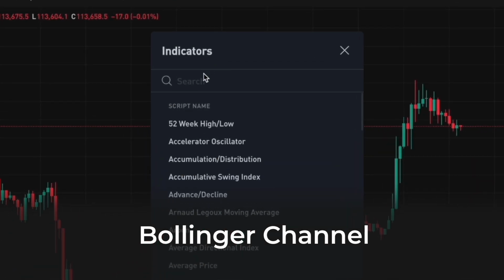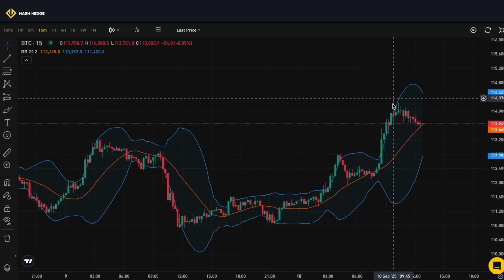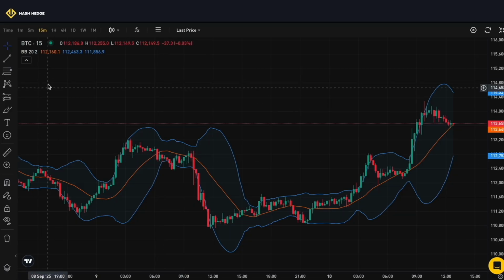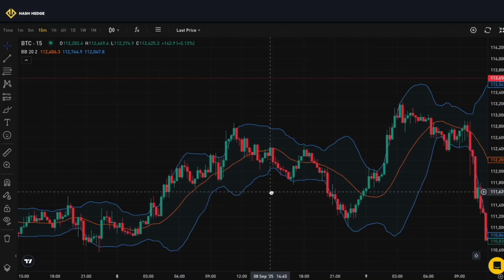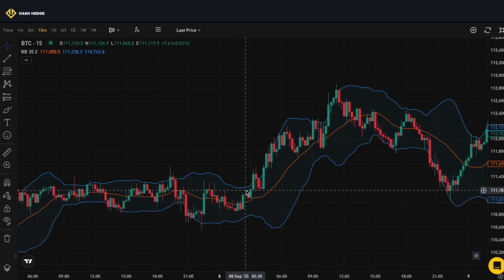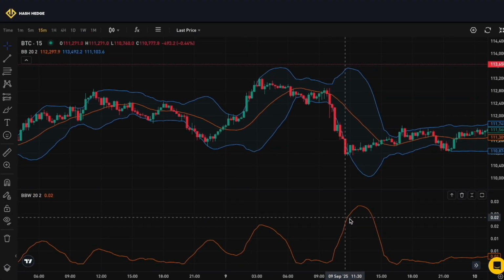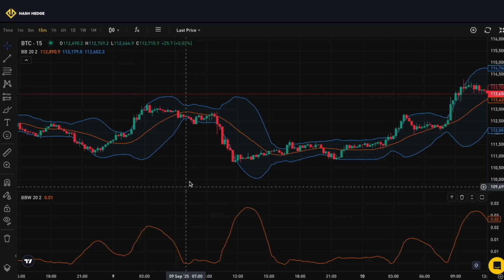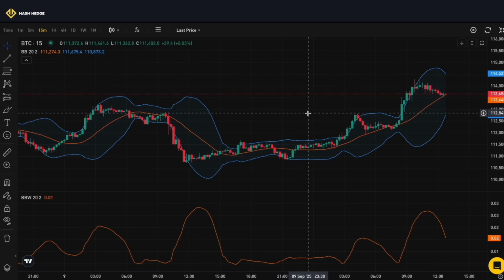BOLLINGER BAND BREAKOUT STRATEGY: Trade Trends, NOT Bounces (A Pro Trader's Guide)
Stop trading those useless Bollinger Band bounces! They only work in flat, low-volatility markets and will completely destroy your account when a real trend hits.

I'll show you the professional Bollinger Band Breakout strategy I use instead. This method allows you to catch new, strong trends right at the start, moving with the momentum instead of against it.
In this video, I explain:
✅ How to use channel width to confirm high volatility
✅ The exact entry signal for both up and down breakouts
✅ Why breakouts work way better than trading the center moving average
✅ How to avoid getting faked out by false expansions

Perfect for Forex, Crypto, and Stocks. Watch now and start catching the big moves today!